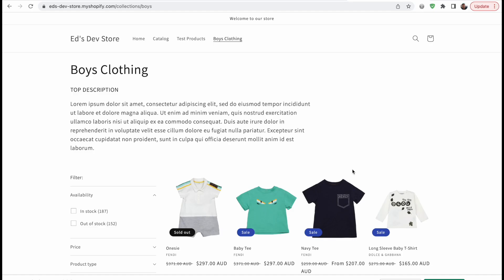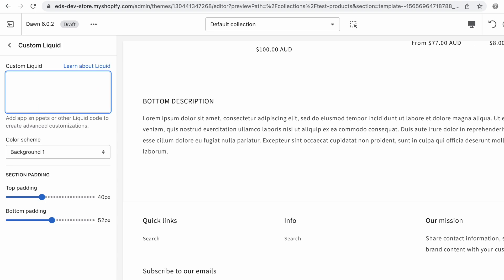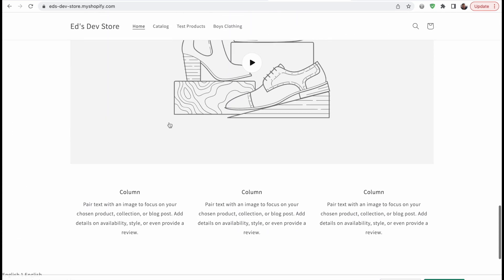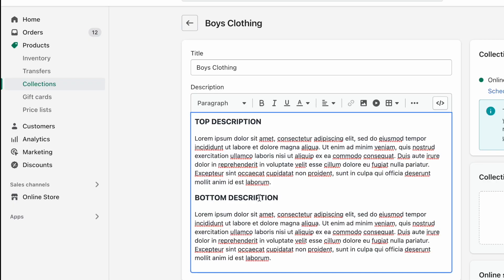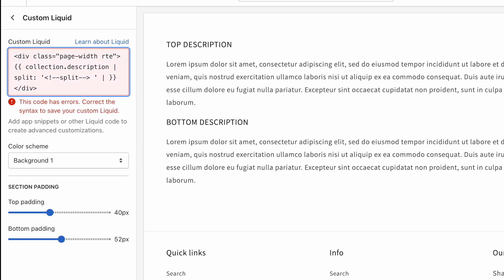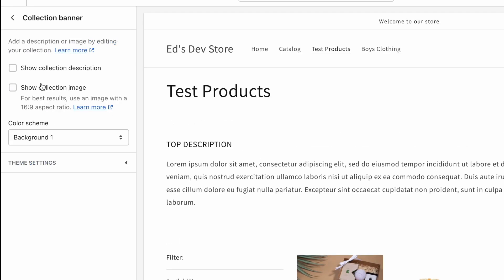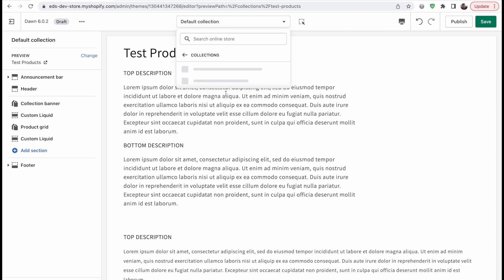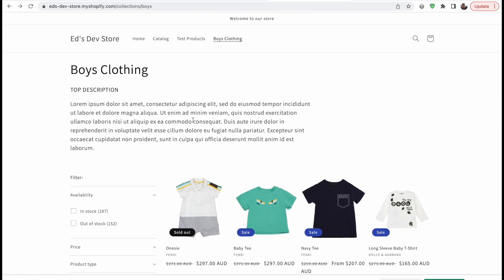Shopify - Move Collection Description to Above or Below Products - Dawn Theme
In Dawn and all the other free Shopify 2.0 themes, there isn’t any built-in way to add the collection description below the product grid section. But luckily it’s easy to output the collection description using the custom liquid section, and then we can split it, by using the split liquid filter.

Chapters
00:00 What & why
01:39 Tutorial